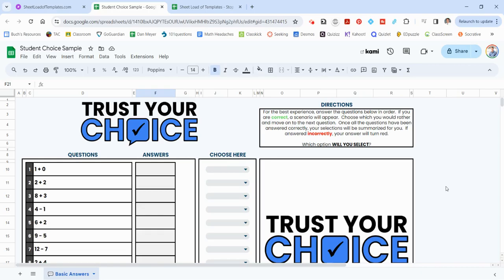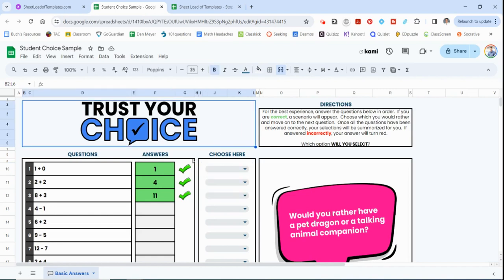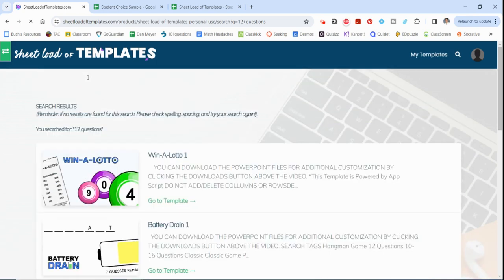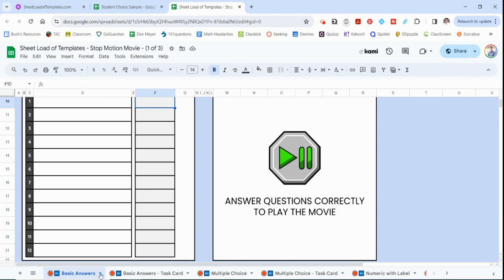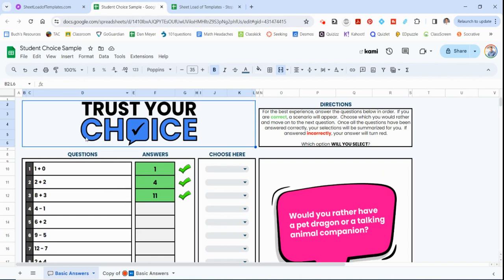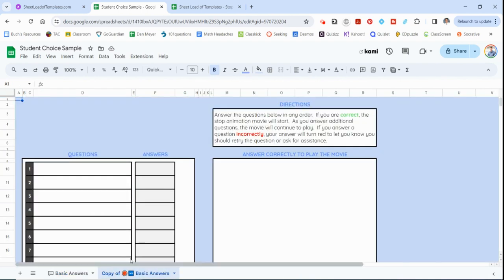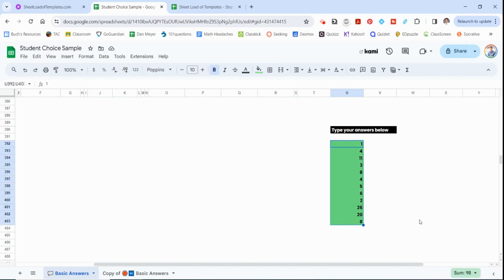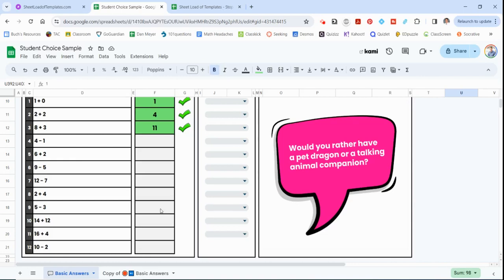SLOT - Student Choice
Here are some tips on how you can provide more student choice when it comes to self-checking Google Sheets Activities.  If you're interested in getting access to our full template library so you can easily implement these strategies, join us inside the Sheet Load of Templates Membership.